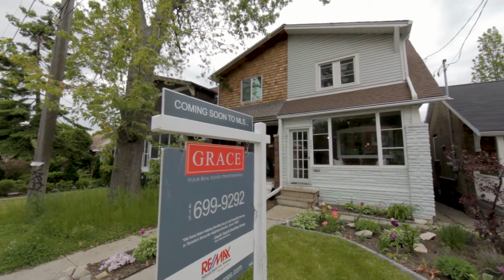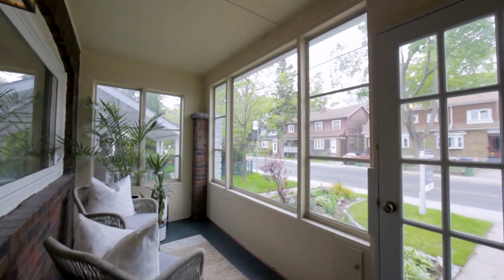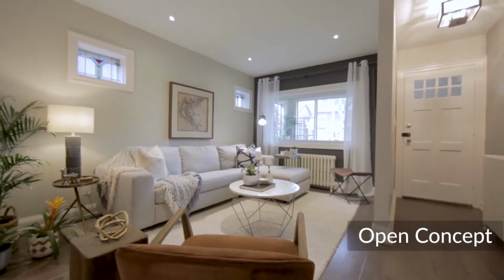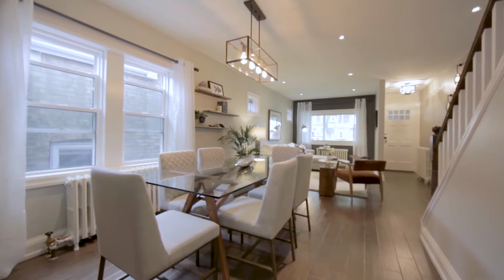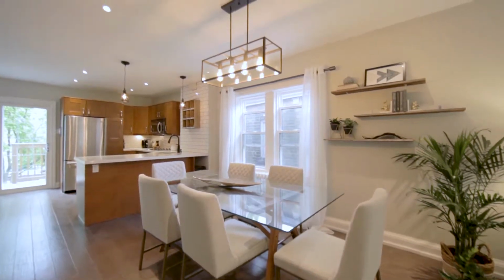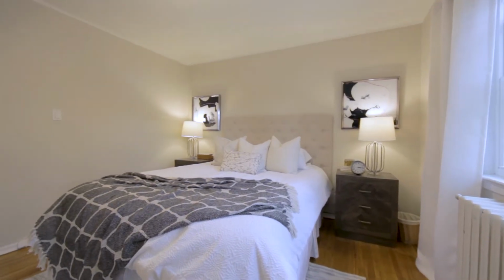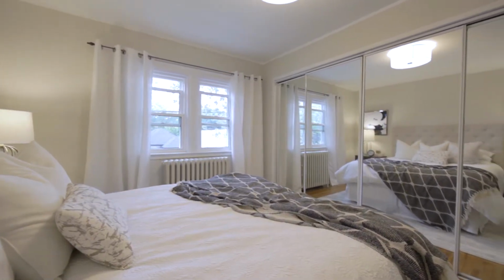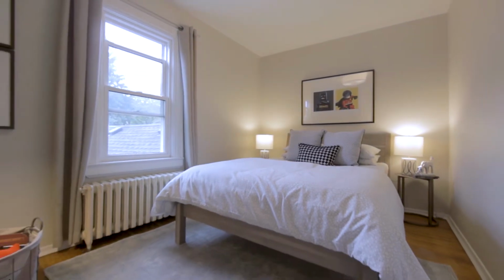323 Victoria Park Ave - Sold! Way over asking!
This 3 Bedroom, 2 Bathroom Home Features Amazing 2-3 Car Parking Off A Rear Lane. The Home Is Gorgeous With An Extensive Main Floor Renovation By Local Elite Construction. Upstairs You Find 3 Good Sized Bedrooms, A Large Linen Closet In The Hall And A Master Bedroom Which Features Wall-To-Wall Closets With Built-In Organizers. The Finished Basement Adds Additional Living Space With A Rec Room, Home Office Area, Large Laundry Room And 2nd Bathroom.

Look At That Amazing Backyard Retreat! The Quiet Yard Overlooks The Blantyre Ps School Field And The Rear Lane Provides For Stress Free Parking. Quick Transit Access, Grocery Shopping And A Vibrant Kingston Road Village All At Your Doorstep